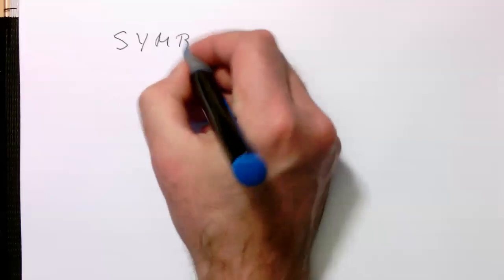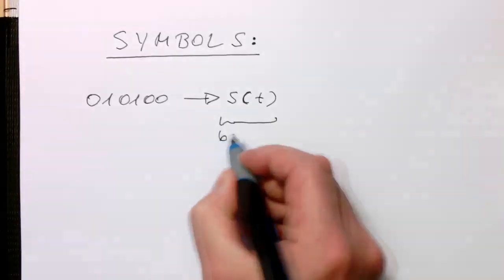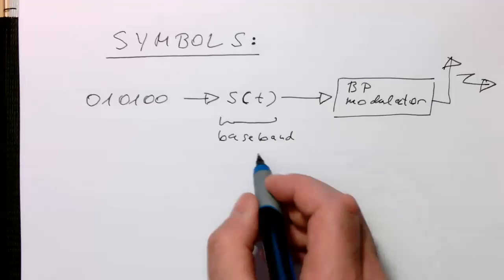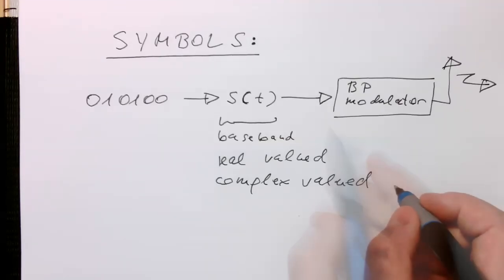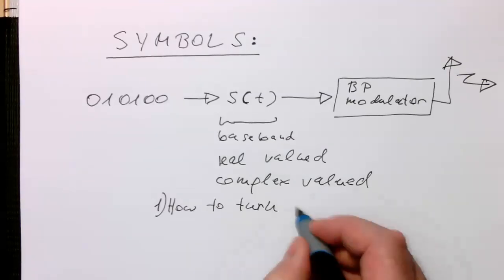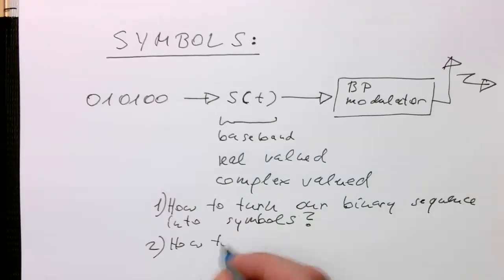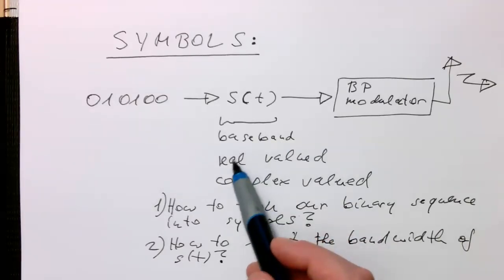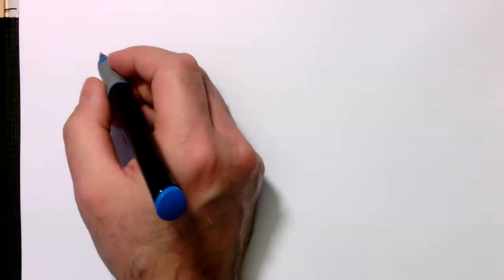Symbol amplitudes: Introduction (0000)